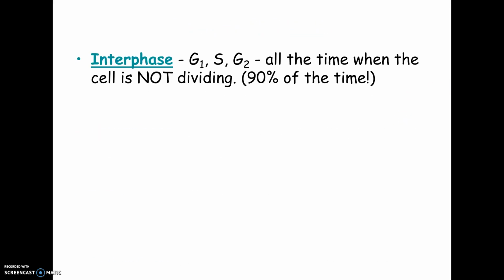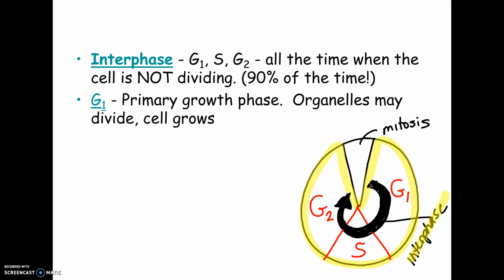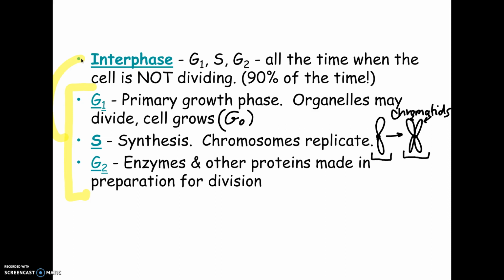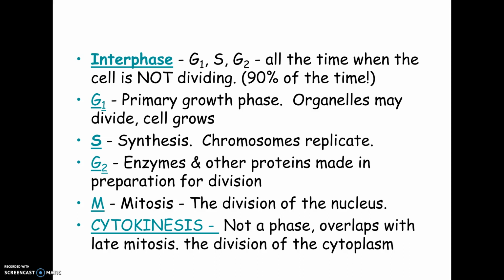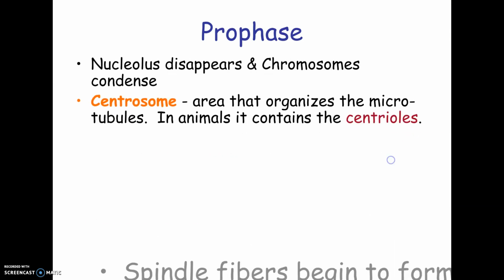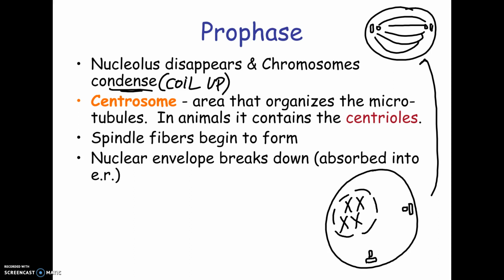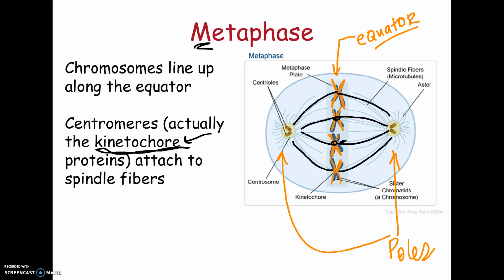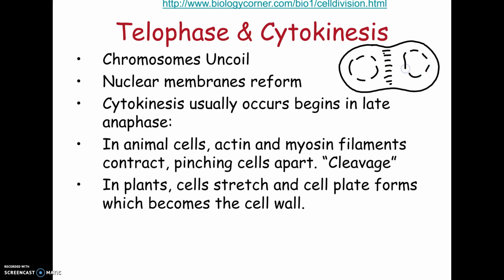01-08 AP18 Cell Cycle and Mitosis